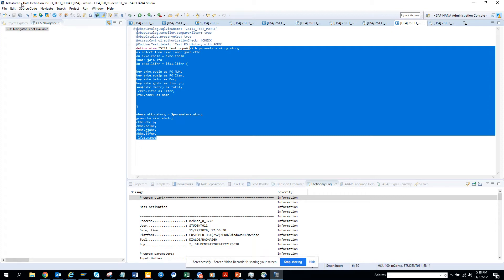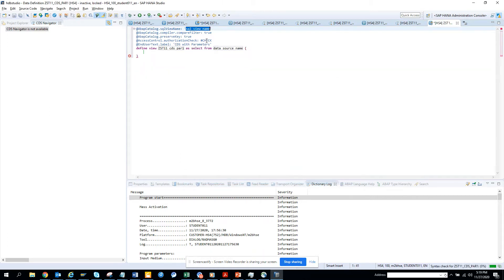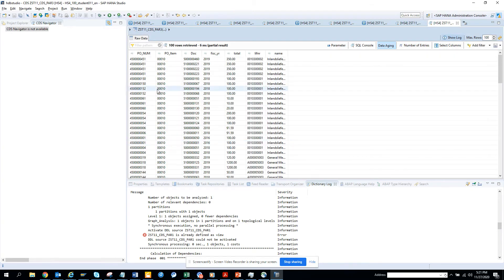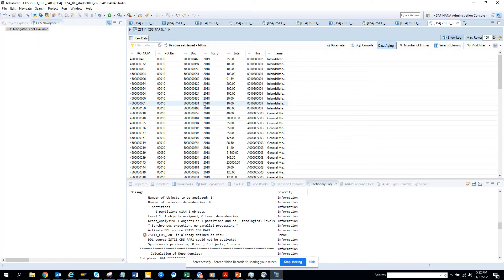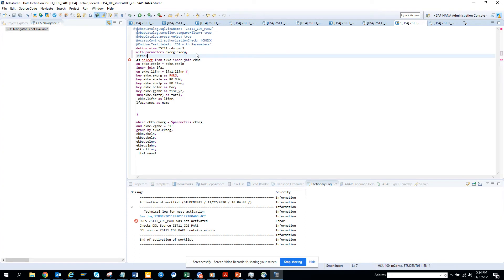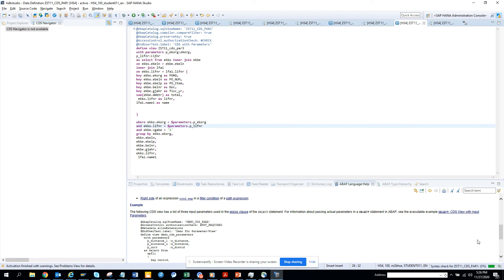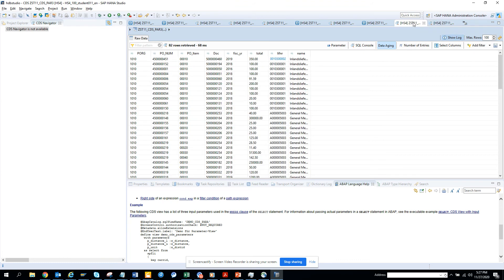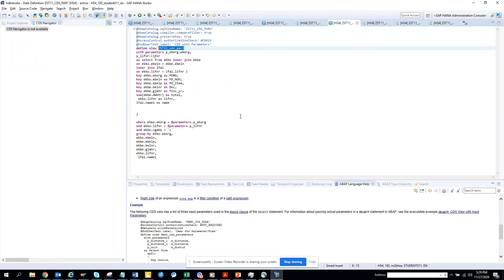SAP ABAP: How to create your CDS View with Parameters function?